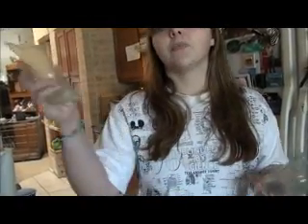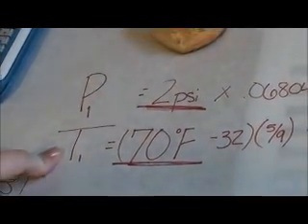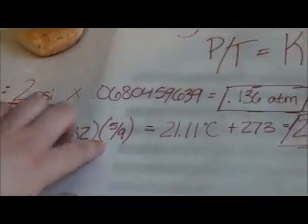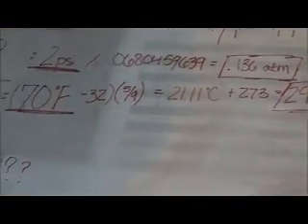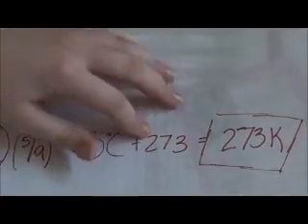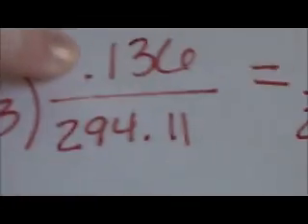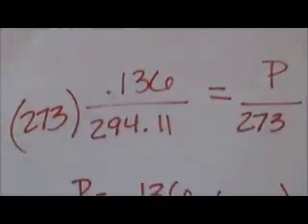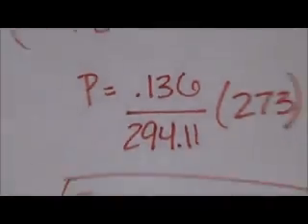Chem Class Assignment part 2